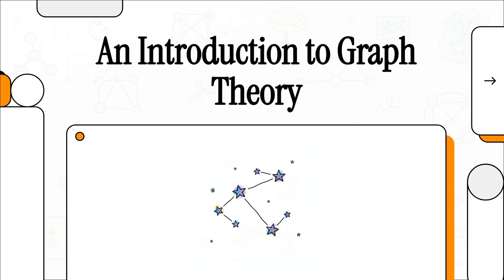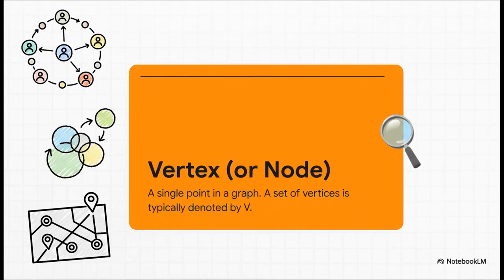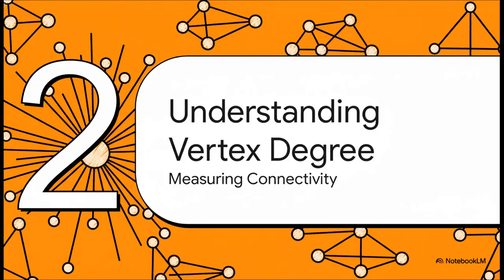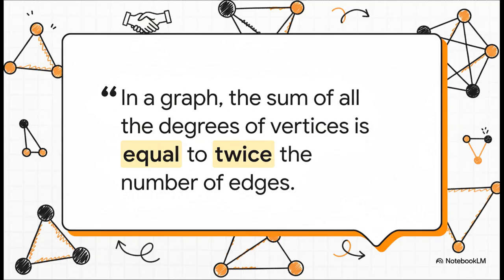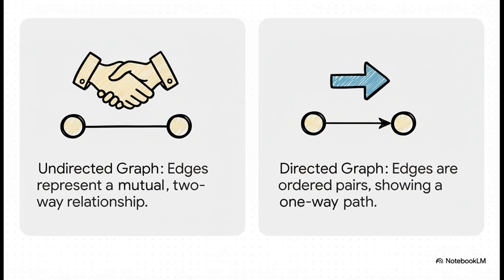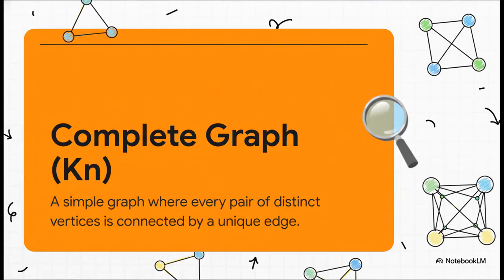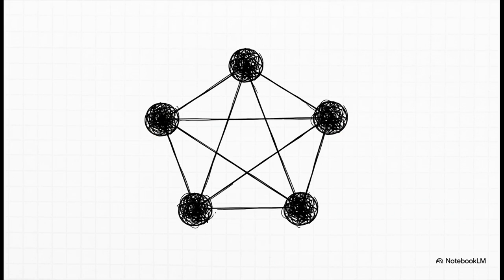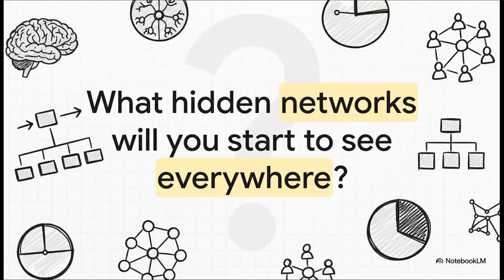The Graph Theory(DM)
Learn the essential concepts of Graph Theory in a simple and clear way!
This video covers:

Basic Concepts of Graphs

Adjacency Matrix

Graph Isomorphisms

Subgraphs & Planar Graphs

Euler Circuits & Hamiltonian Graphs

Graph Coloring & Chromatic Numbers

Perfect for TS ECET, diploma exams, B.Tech, and competitive exams.
Understand definitions, examples, properties, and shortcuts in an easy manner!